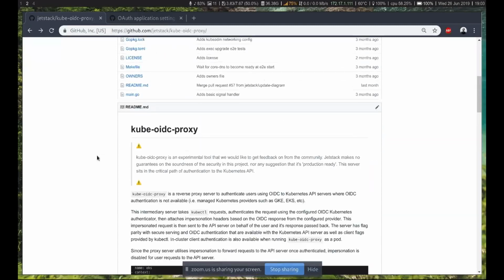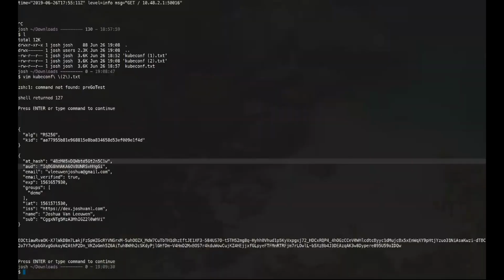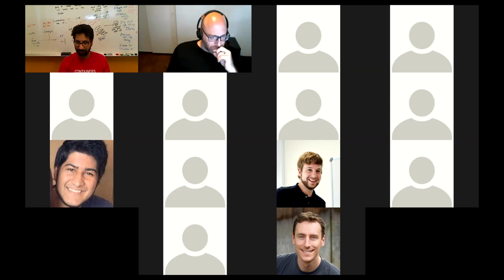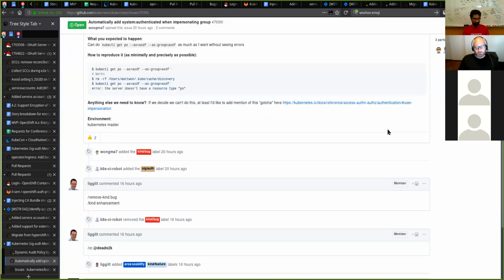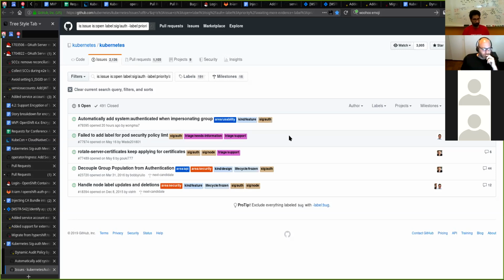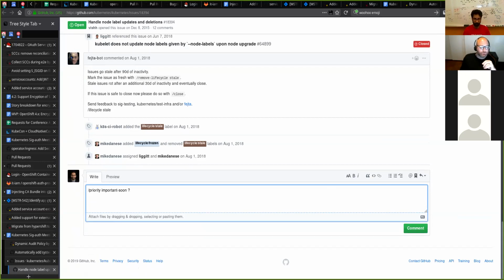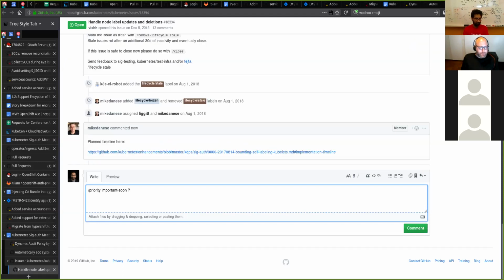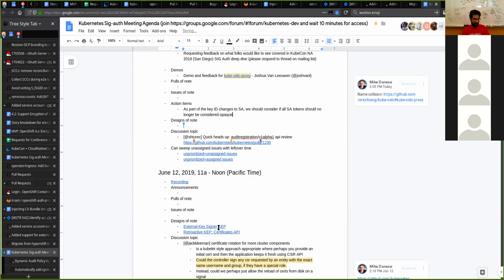Kubernetes SIG Auth 20160626